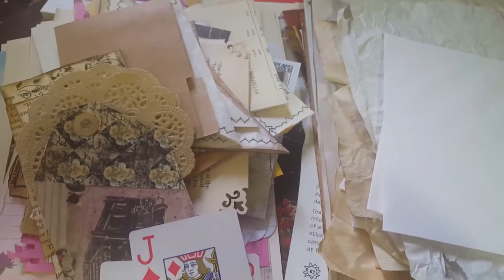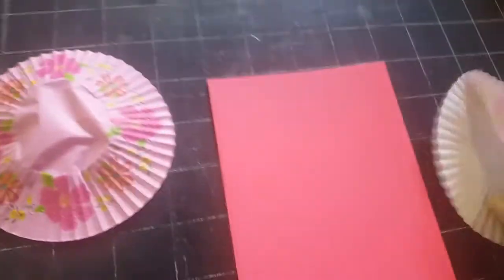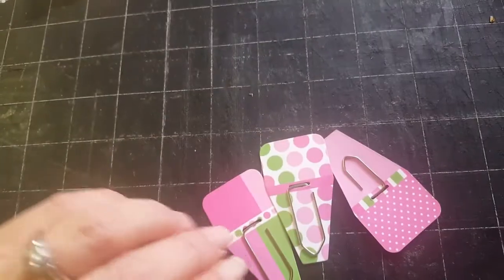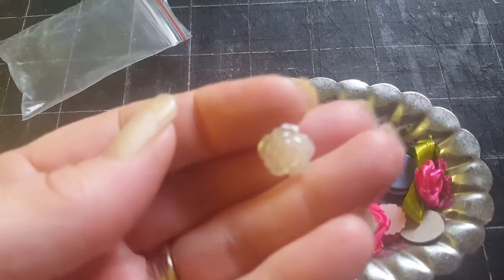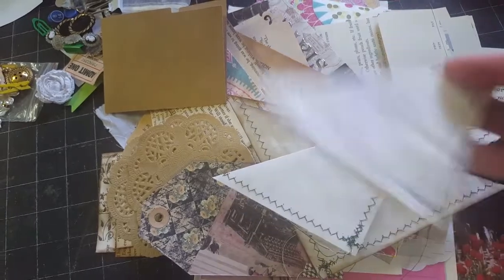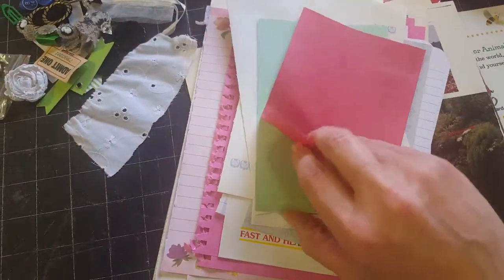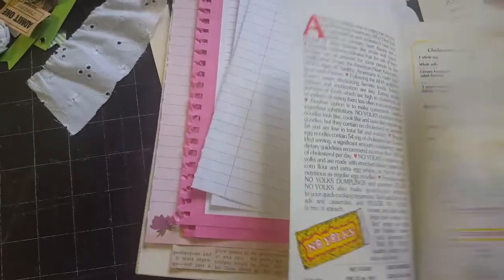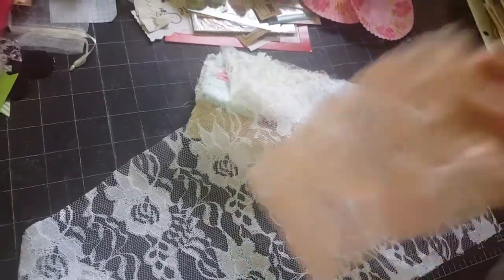Journal Kit for my Etsy shop. Over 300 pieces